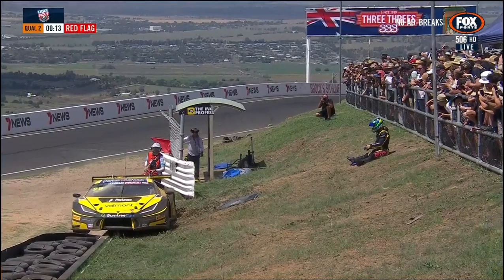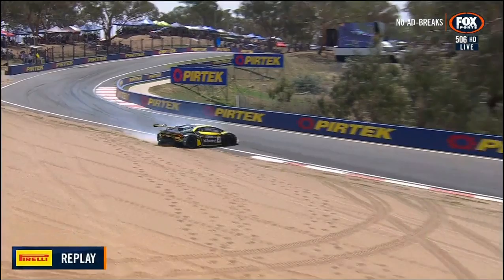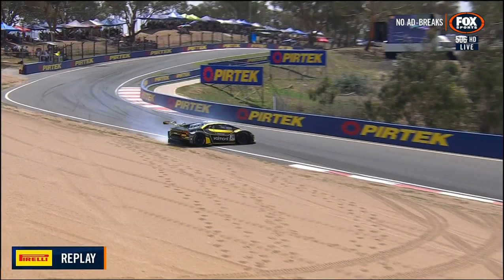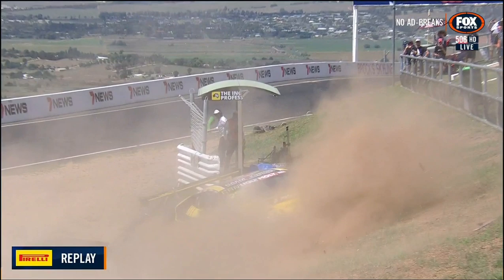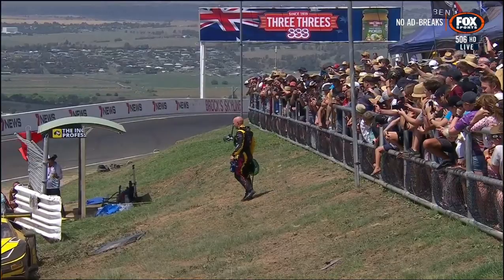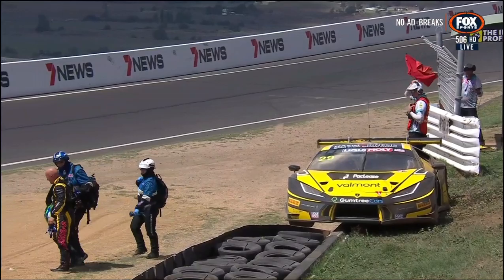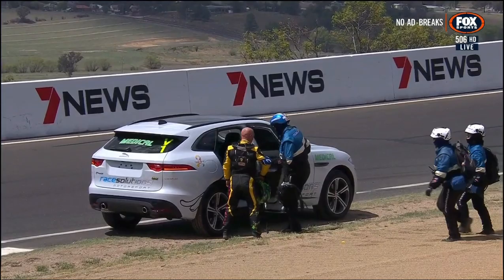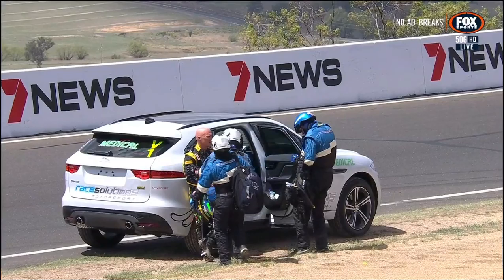2020 Liqui Moly Bathurst 12 Hour- Dean Canto Crash in Qualifying